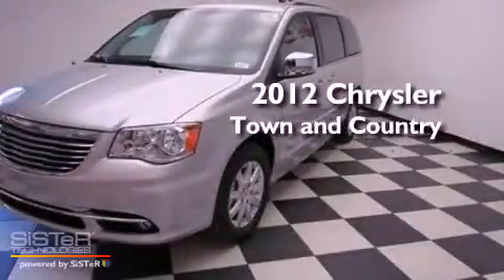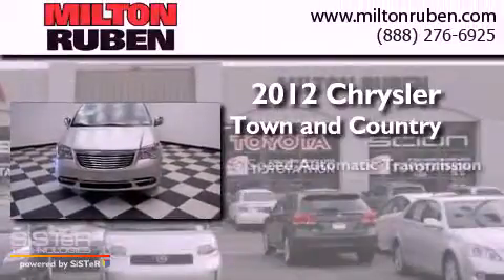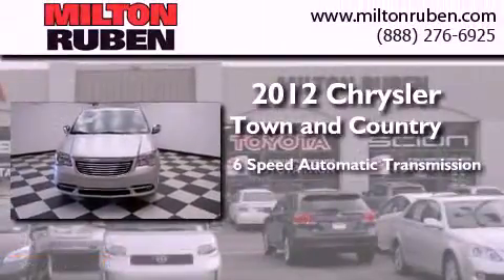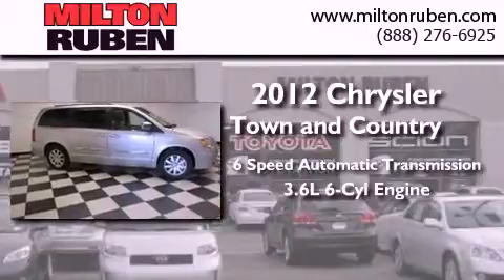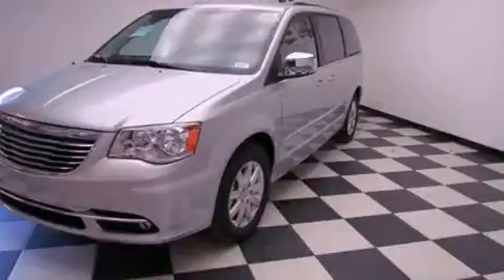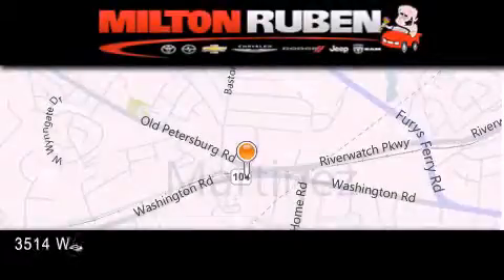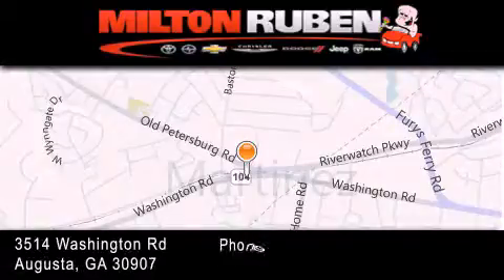2012 Chrysler Town & Hephzibah GA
Year : 2012
 Make : Chrysler
 Model : Town &amp;
 Engine : 3.6L 24-VALVE VVT V6 FLEX
 Trans . : Automatic
 Exterior : Bright Silver Metallic

 Interior : Black/Light Graystone Interior
 Stock : C0313

 2012 Chrysler Town &amp; Augusta GA